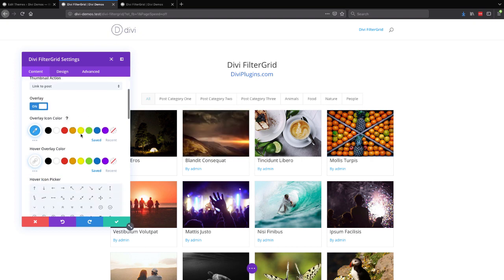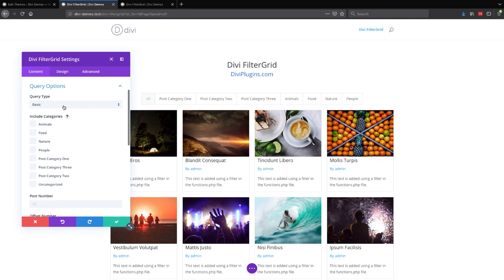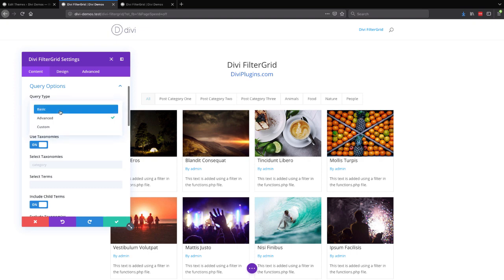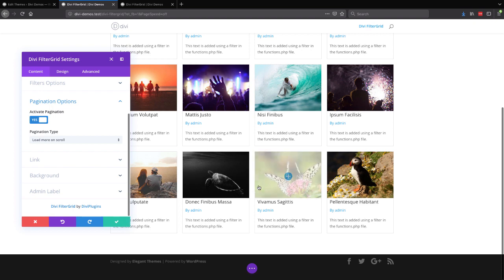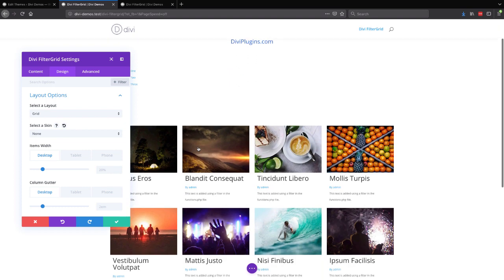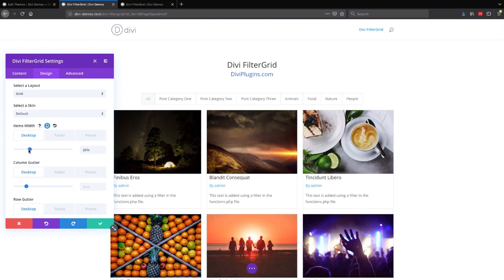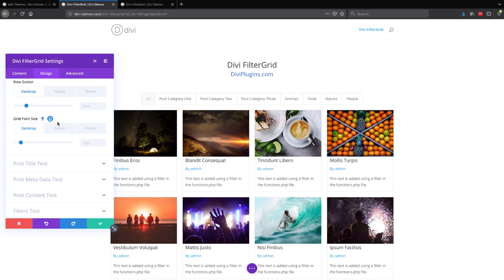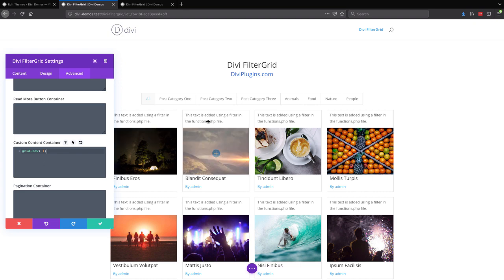Divi FilterGrid Demo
Demo of the Divi FilterGrid plugin by DiviPlugins.com. Create a beautiful, filterable grid layout of posts or any custom post type in Divi.